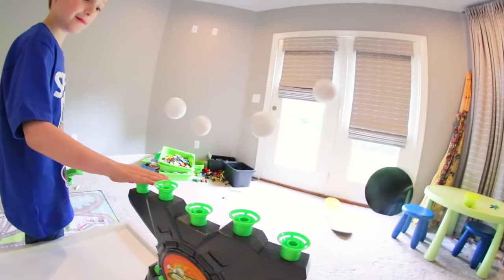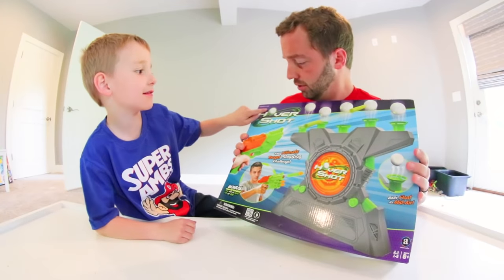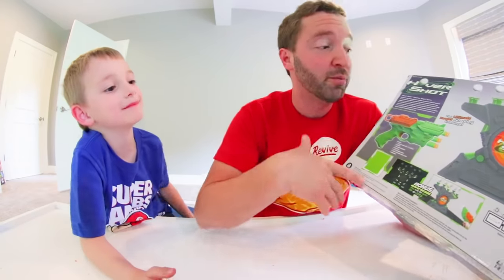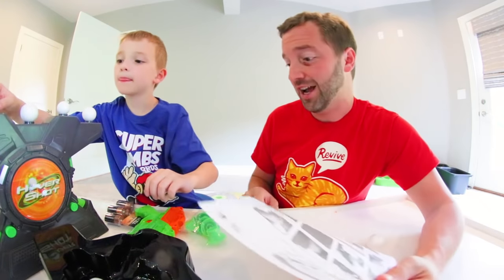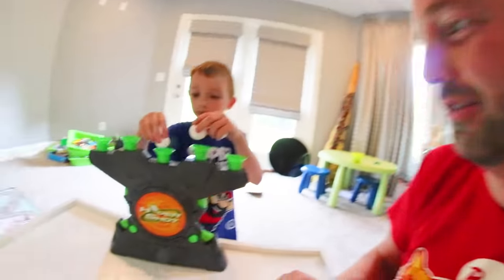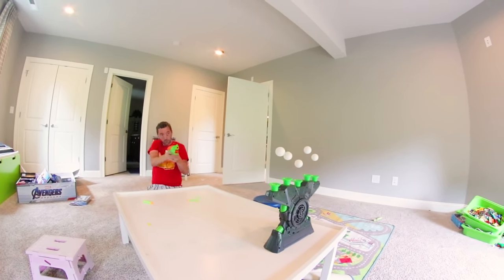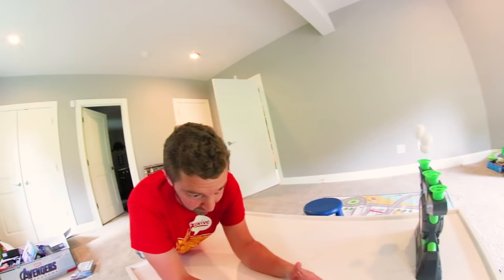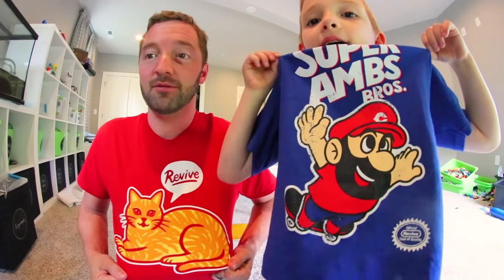Father & Son PLAY HOVER SHOT! / Blast Them While They Float!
the foam balls are floating in the air and you have to blast them! This was such a fun game haha! Ryden and I had a blast playing this. I hope you enjoyed watching us.